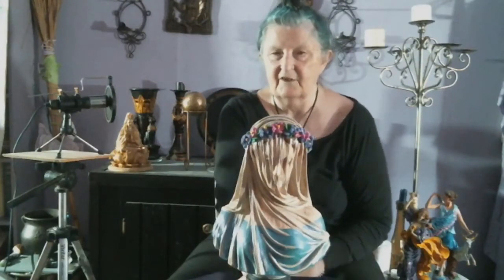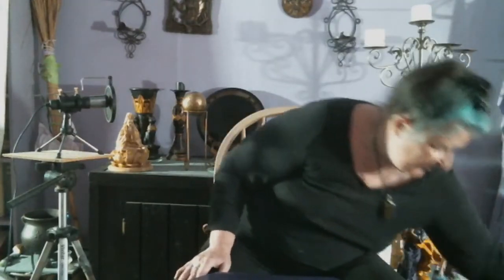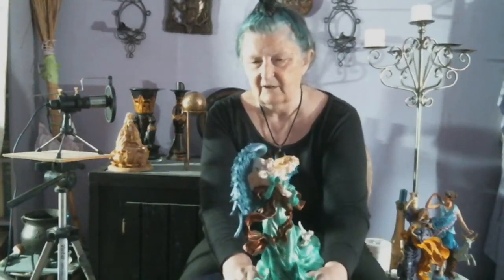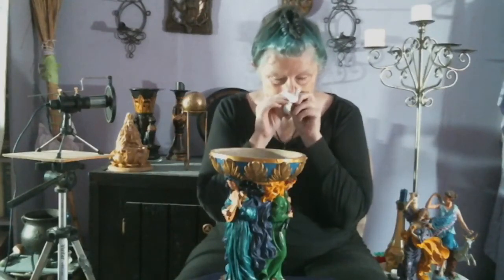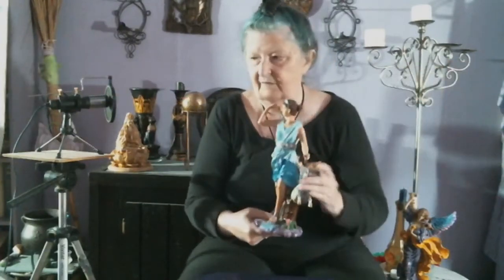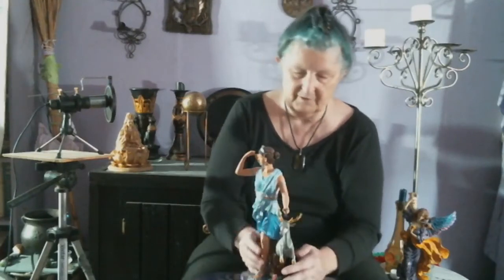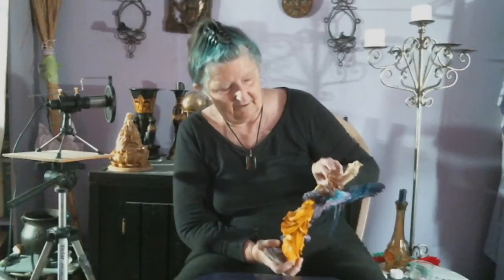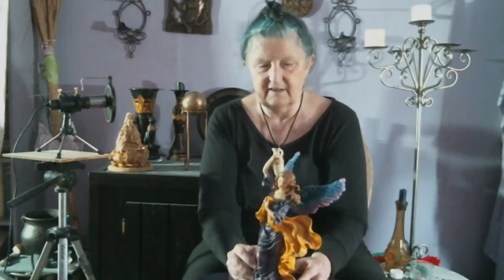Statues on a Budget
So here are some of my statues that I have purchased, often at Goodwill or Salvation Army, and then painted and made new to adorn my Temple, my various altars and to serve as focuses of various goddesses. Hope this gives you inspiration! Super Thanks has been activated! There are now several classes that have been done through zoom that can be purchased directly. The cost is $25 per class.